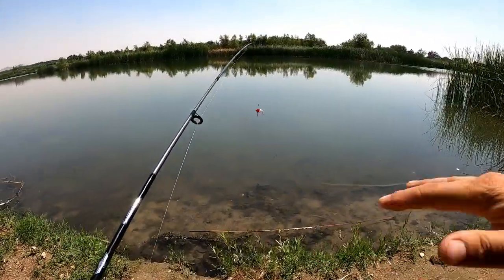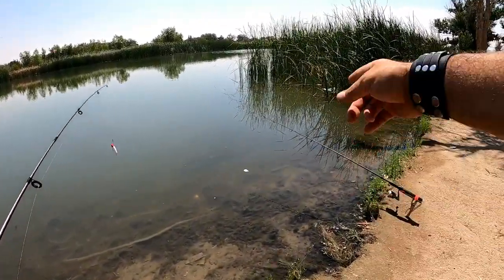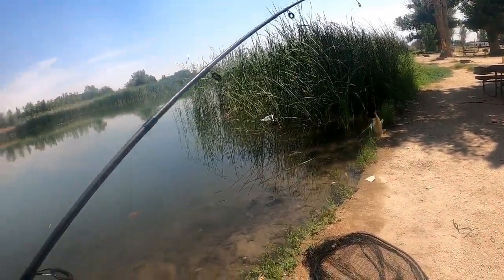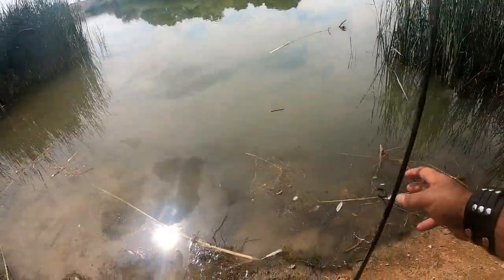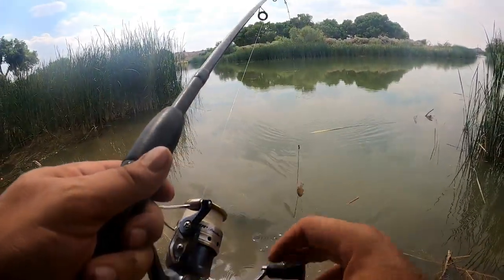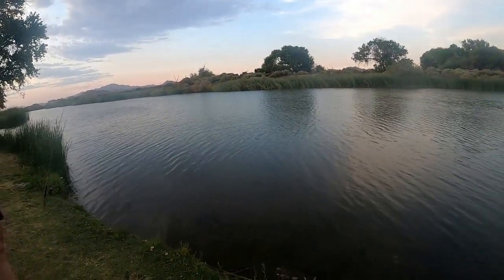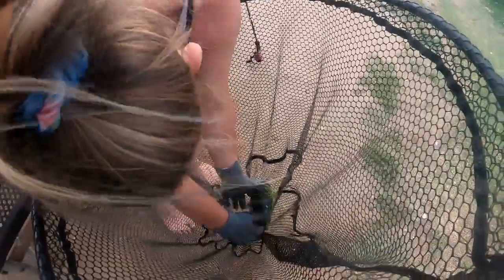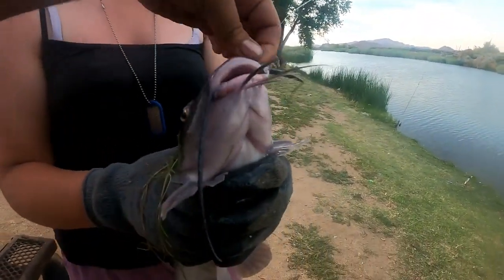Mojave Narrows Cat Fishing Day 2 Part 1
YOOOOOO Day 2 has begun. I hope you all enjoy this video as much as the last ones. We had a lot of fun making these videos. This will also be a multiple part video.